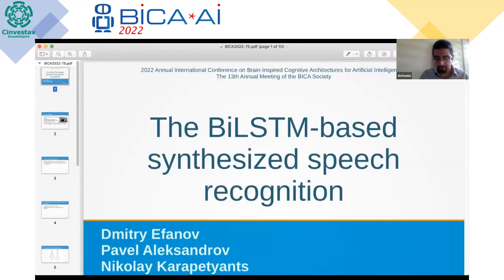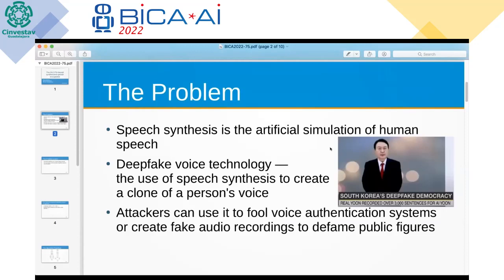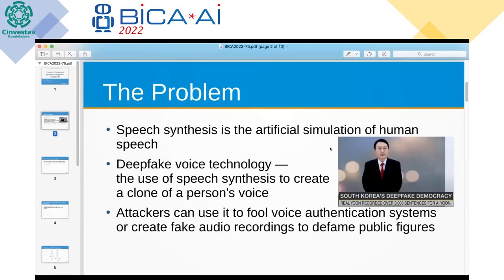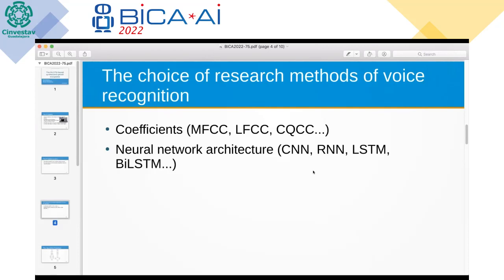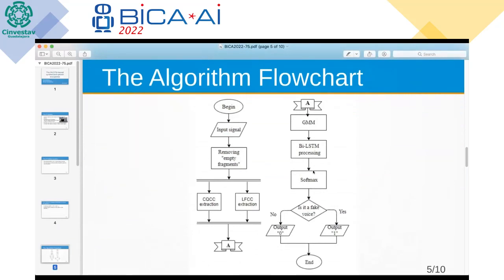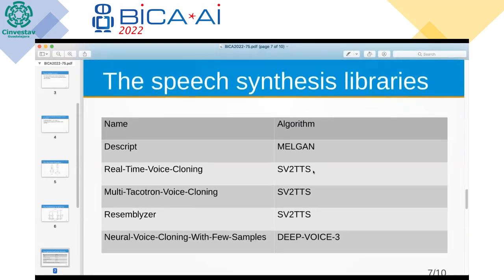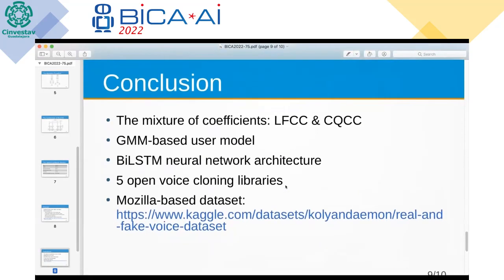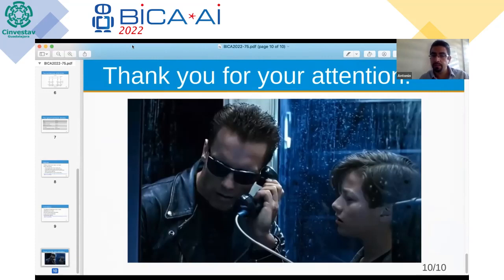2022 09 22 Room 2 Dmitry Efanov